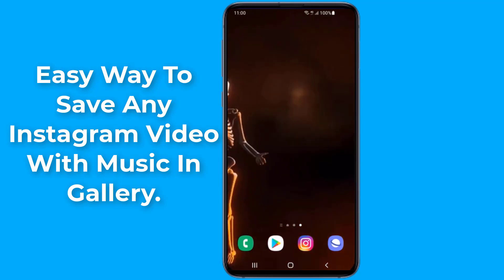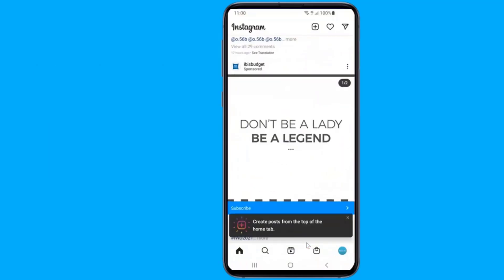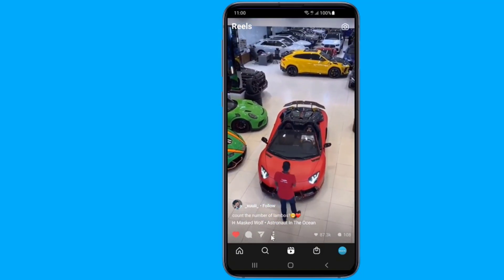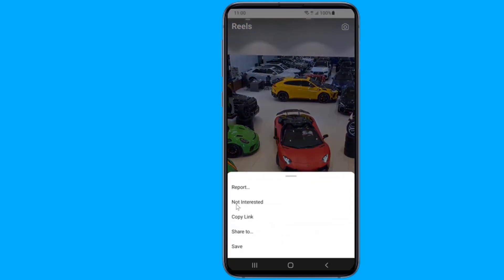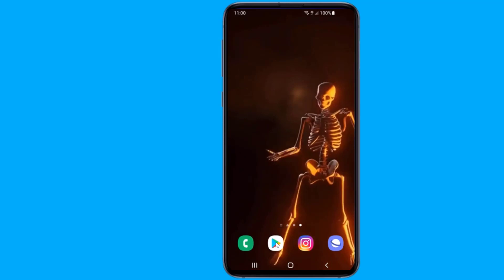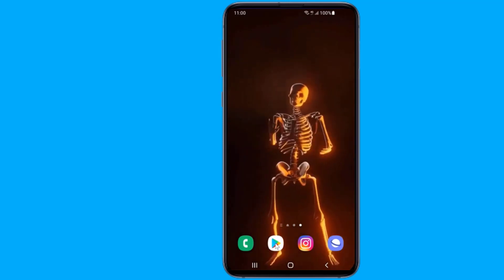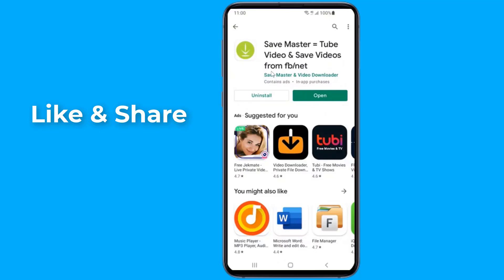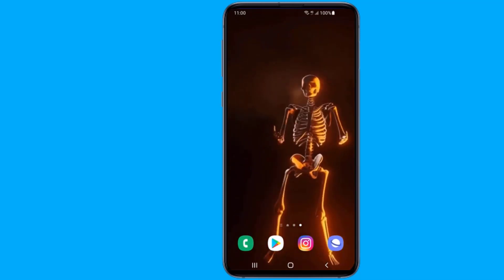How To Save Instagram Reels Video In Gallery!!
How To Save Instagram Reels Video In Gallery. If you want to download instagram reels videos in gallery or need to save instagram reels video in gallery without any app then Insta will not let you download any video, however if you want to know about instagram reels downloader then watch this video to find the easy way to Save any Instagram  Videos In Gallery. Here is how oo Save Instagram Stories With Music. Instagram Story Music Download And Saving in Mobile Gallery .

Can you download Instagram videos?
How do I download a video from Instagram to my phone?
How do I download pictures and videos from Instagram?
How do you save other peoples Instagram videos?